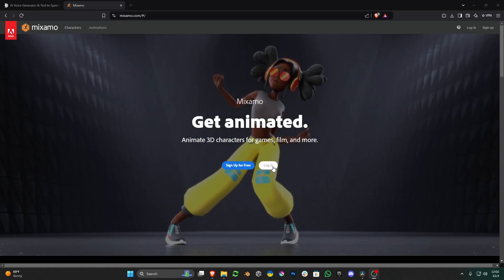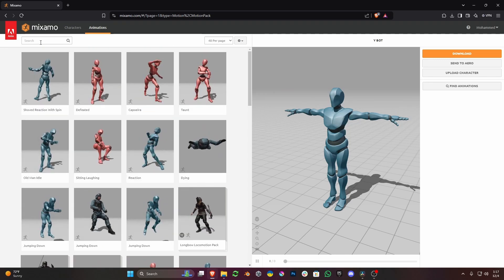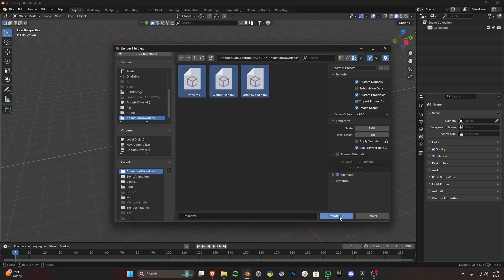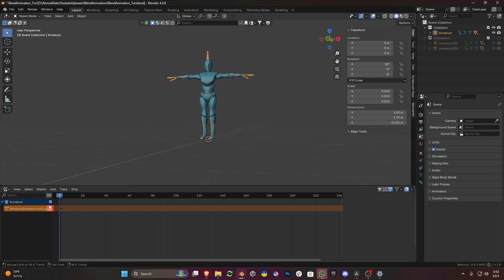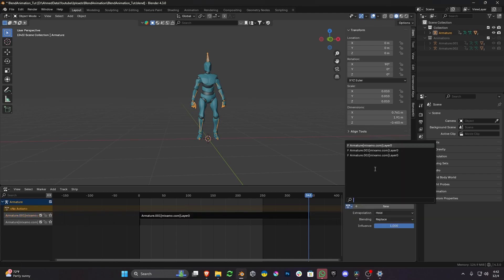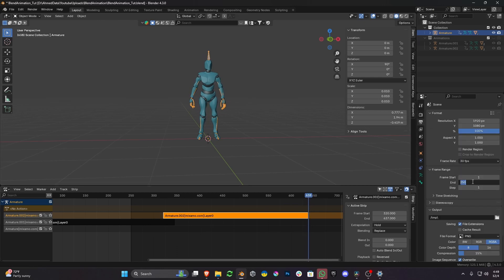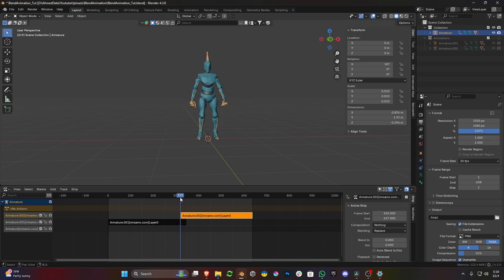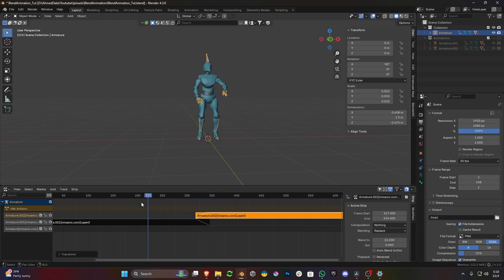blend animation NLA in blender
blend animation NLA in blender | NLA Editor
NLA Basics: We'll start with the fundamentals – what is NLA, and why is it so powerful for animation? We'll cover adding actions to the NLA editor and understanding the interface.

Action Creation: Learn the best practices for creating and organizing your animations (actions) to maximize your workflow within NLA.

The Power of Blend Modes: Discover the secrets of NLA blend modes (Add, Subtract, Multiply, Average, etc.). We'll show you practical examples of each mode and how they affect your animation, helping you choose the right one for your needs.

Precision with Strip Scaling: Control the influence of each animation strip using the scale property. We'll demonstrate how to subtly adjust the weight of different actions in your blend.

Mastering Timing: The key to realistic animation is precise timing! Learn how to perfectly align your animation strips and create fluid transitions between animations. We’ll even discuss techniques to create smooth blends between movements.

Keyframing for Dynamic Blends: Take your blends to the next level by keyframing the strip scaling! We'll show you how to create seamless transitions between animations and create more realistic character movement.

Real-World Examples: We'll walk you through several practical examples, from simple blends to more advanced techniques, showing you how to apply these concepts in your own projects.